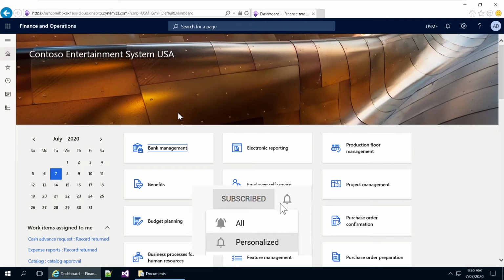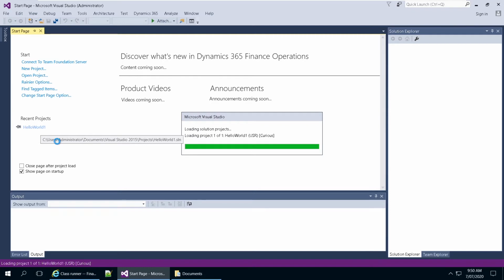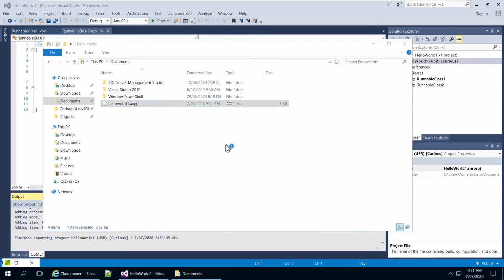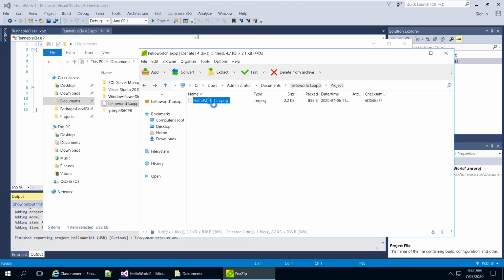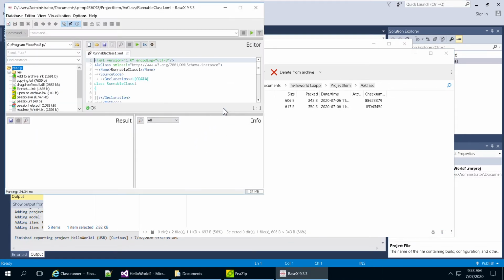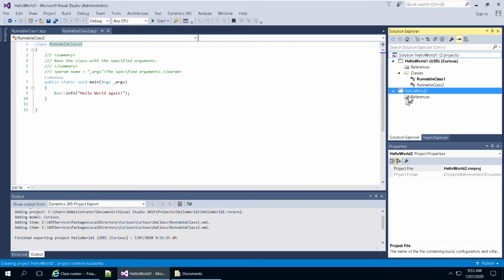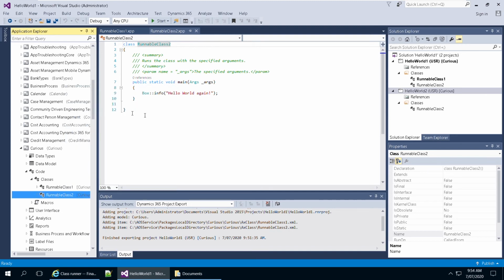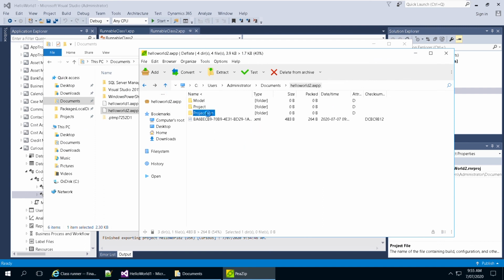How to export a project in D365 FFO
This is a video about exporting a project in Dynamics D365 for Finance and Operations (D365 FFO).